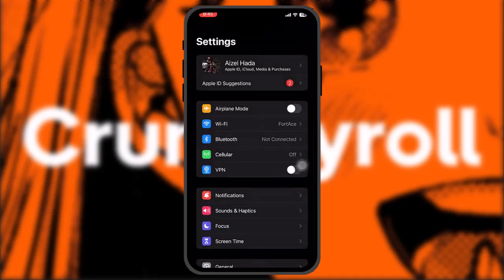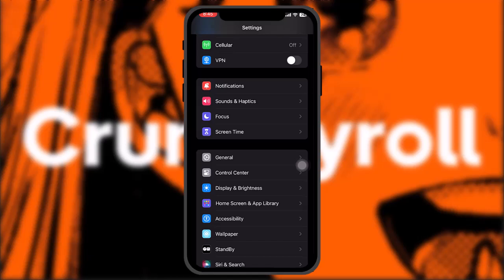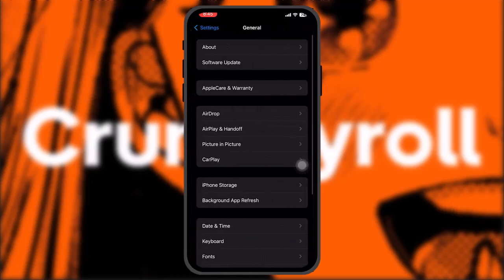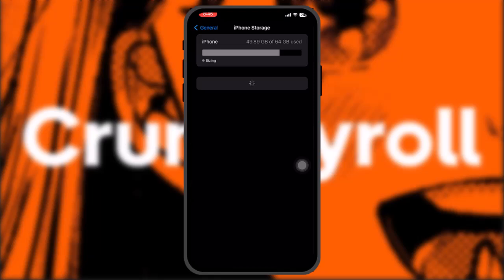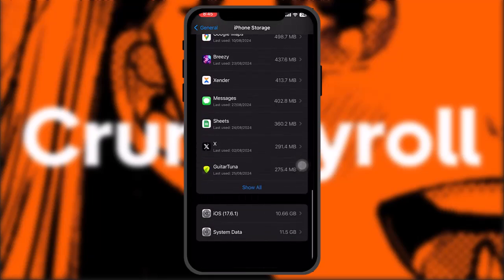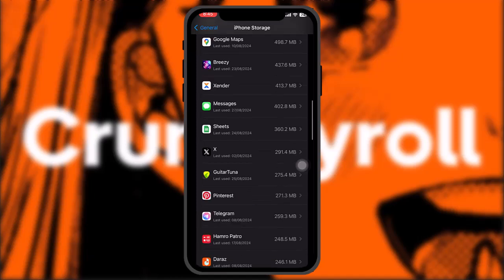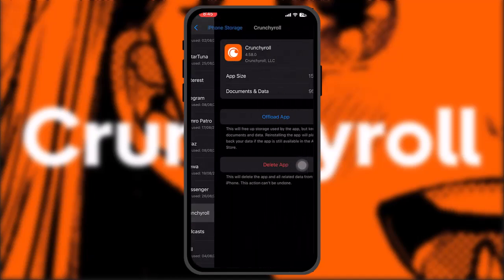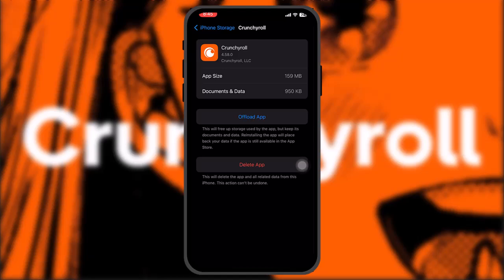How To Fix Crunchyroll Not Loading !! Crunchyroll Loading Problem - 2024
Want to know How To solve crunchyroll not loading issue  but don't know how?
This quick video will guide you to solve crunchyroll not loading issue

So, in this few simple steps you can successfully solve crunchyroll not loading issue

Timestamps :
00:
00:
00:
00: